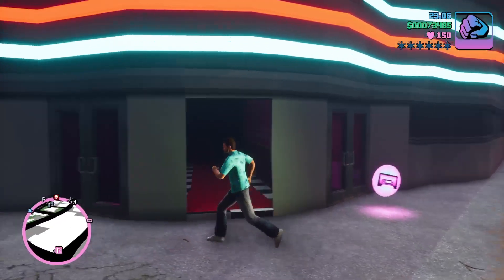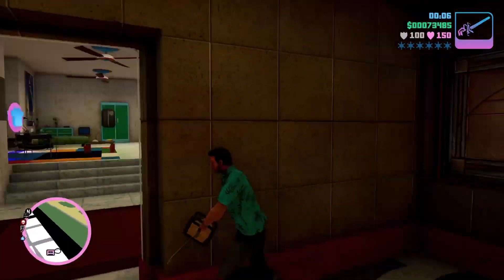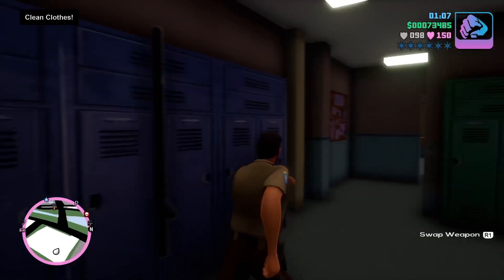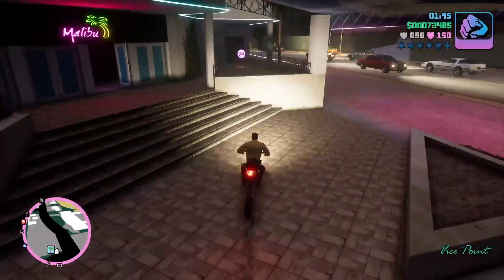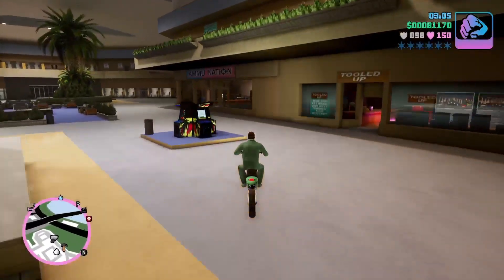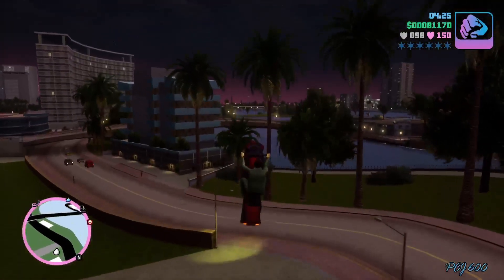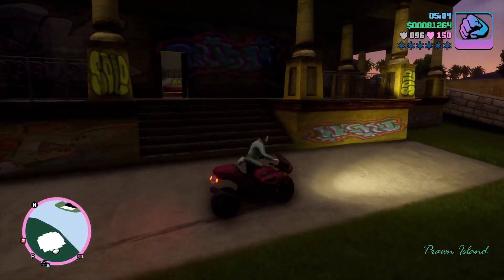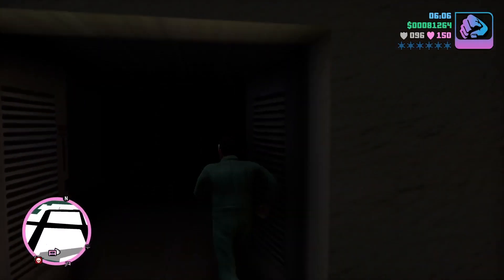Speculating How GTA 6 Online Interiors will work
Pure speculation on how GTA 6 will handle interiors with their online component